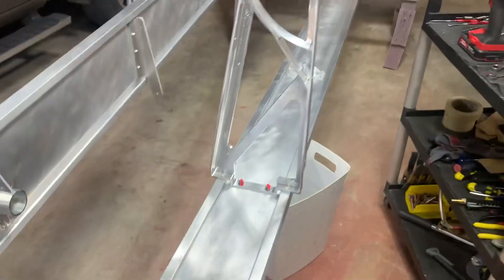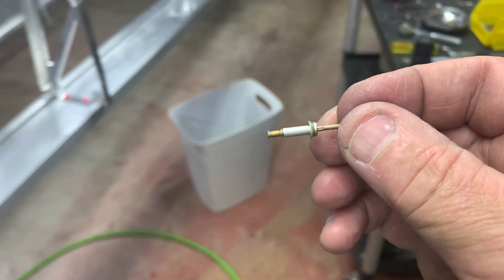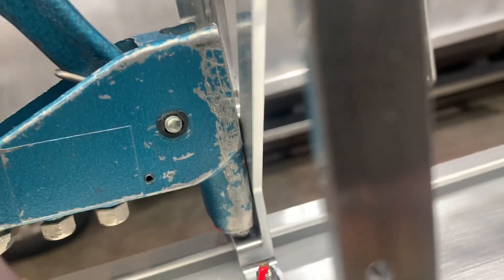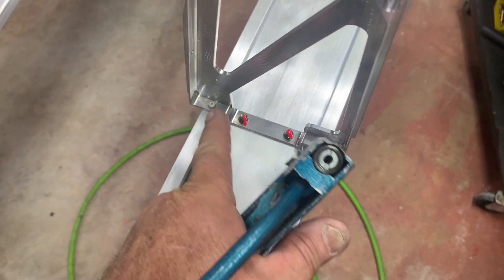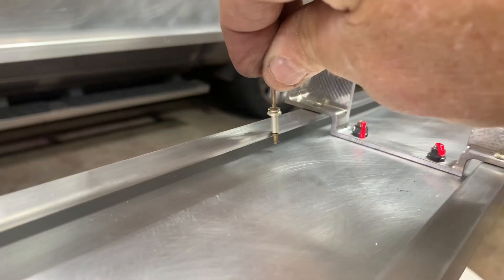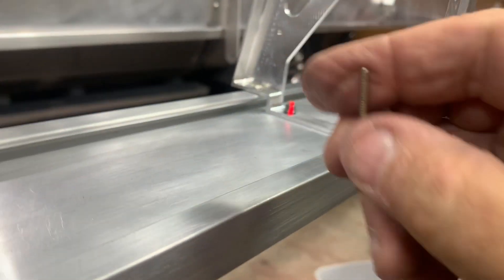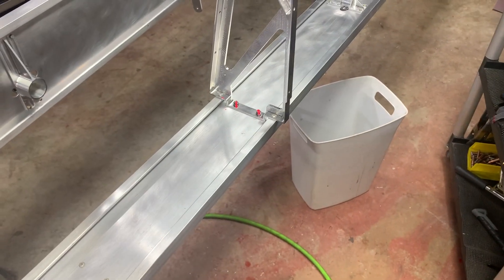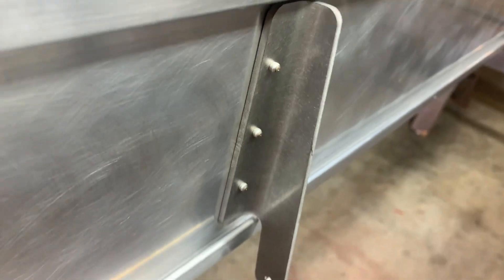Installing the hard cherry max rivets into the aileron hangars on the EX3 wing spar.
There are 4 cherry max rivets that have to go into the aileron hangars (2) on the rear spars of the EX2/EX3  Carbon Cubs.  This video shows you an easy way to make them work.